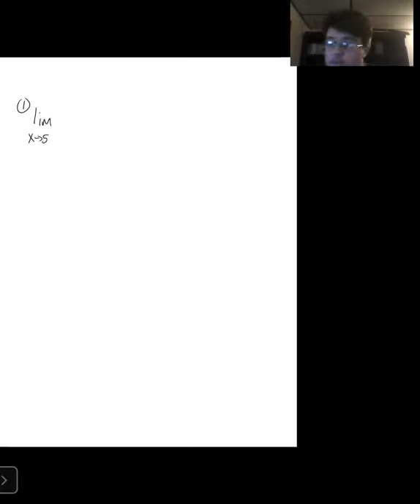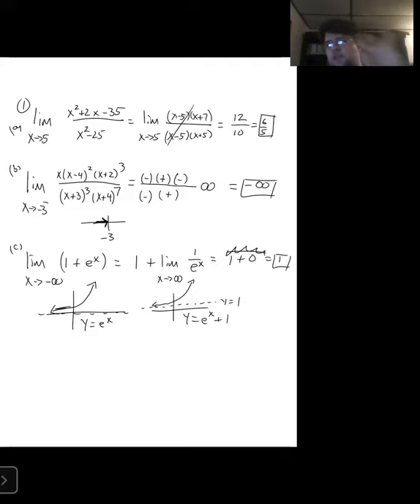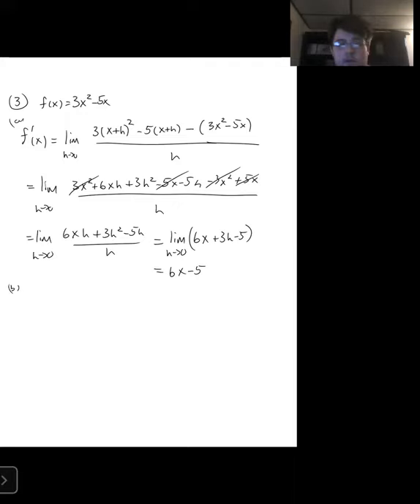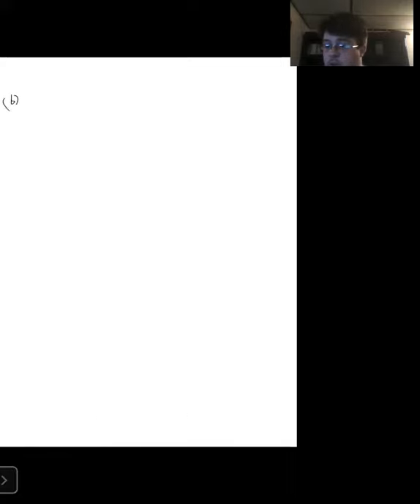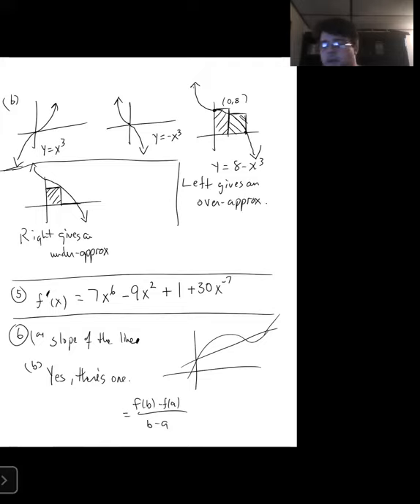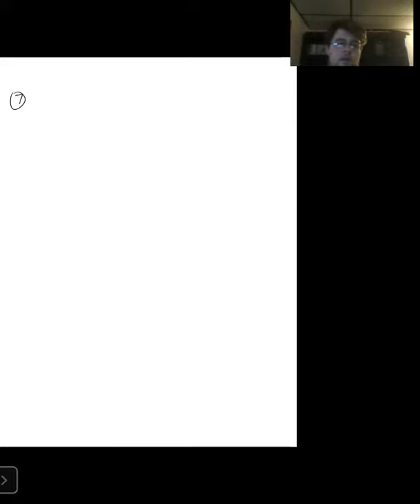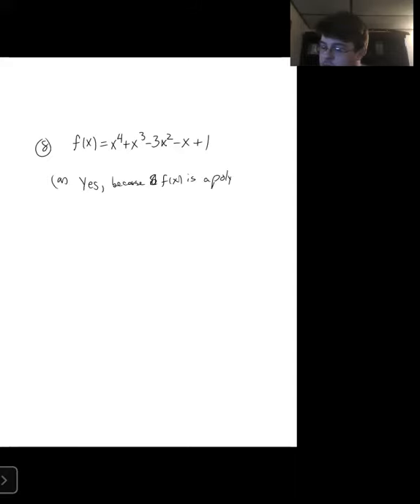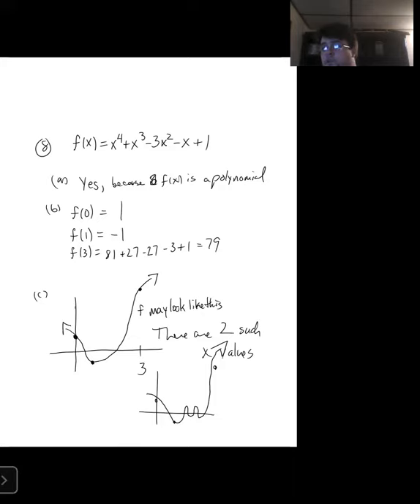Exam 1 Solutions - Math 121